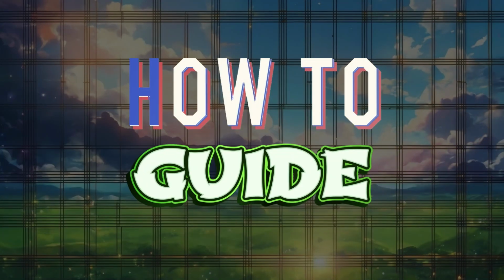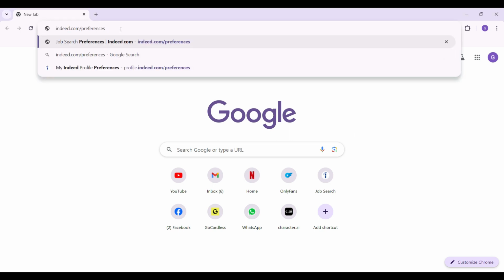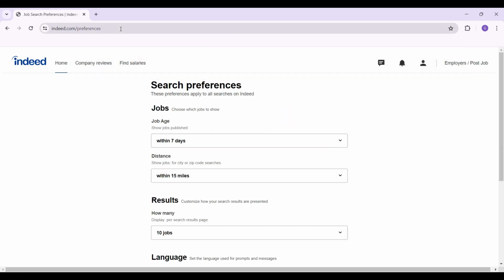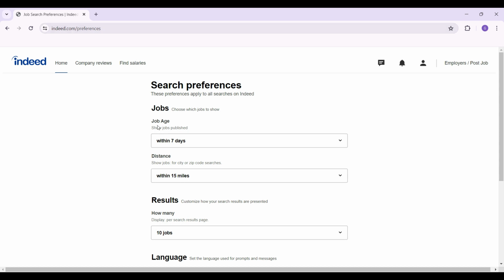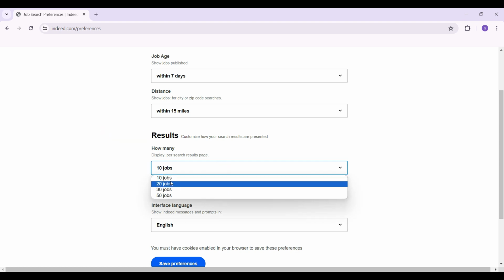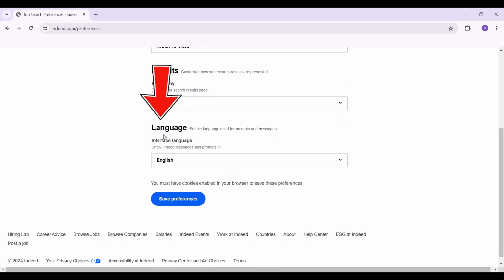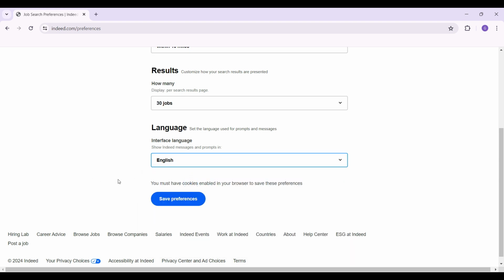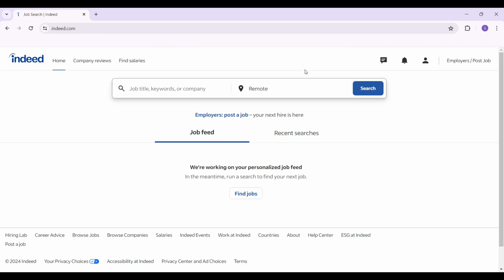How to Customize Your Search Results Preferences in Indeed (2024)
In this tutorial, learn how to customize how your search results are presented in Indeed. From refining filters to sorting options, we'll show you how to tailor your job search experience to your preferences.